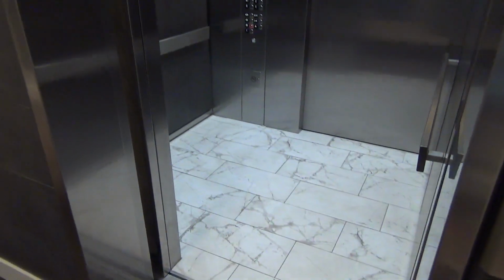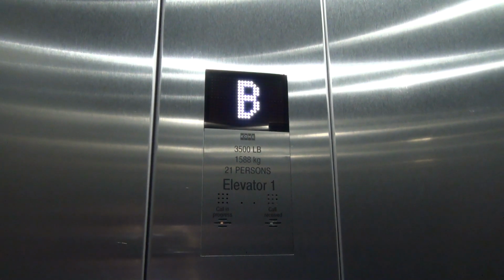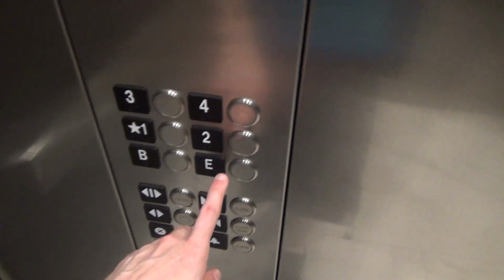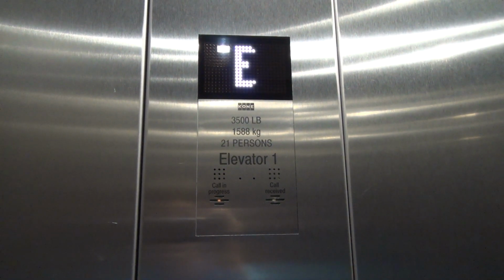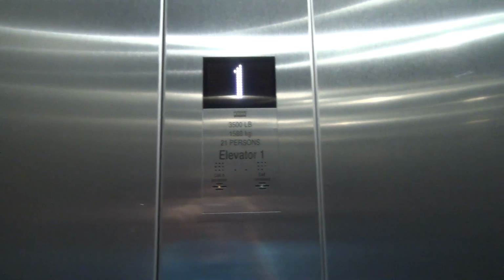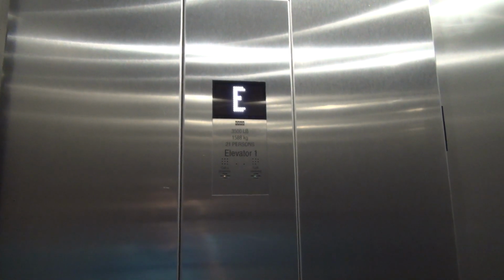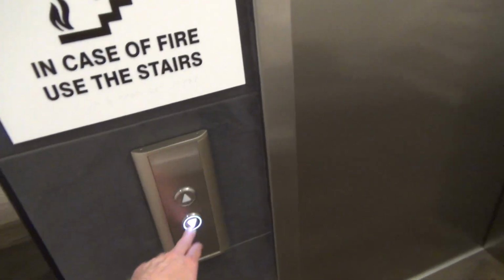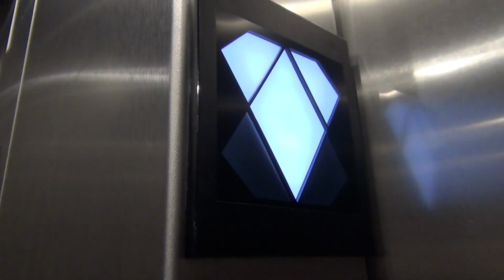Kone Ecodisc Traction Elevator at the Barclay in Kirkwood, MO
(June 2022) This is a Kone Ecodisc elevator at the Barclay in Kirkwood, MO. It was installed in 2020 and still runs really well. I also like the voice this elevator has. I also noticed how the 1 level is marked as the "main" level instead of the E (exit) level.